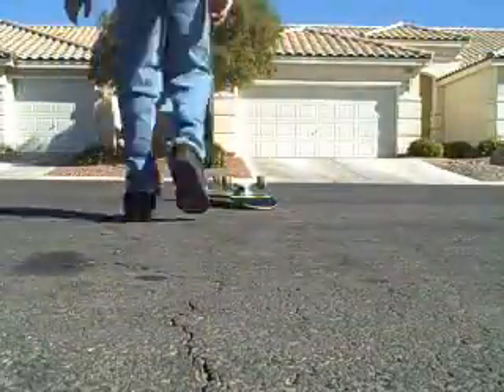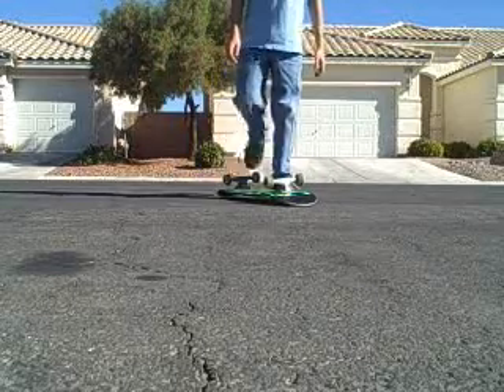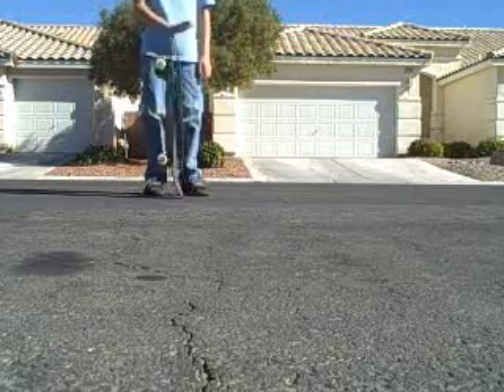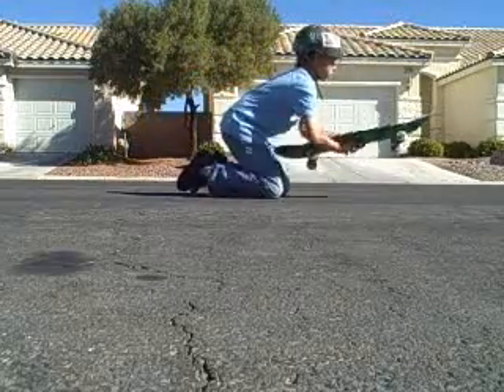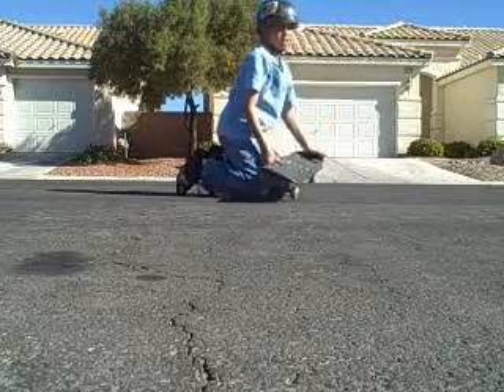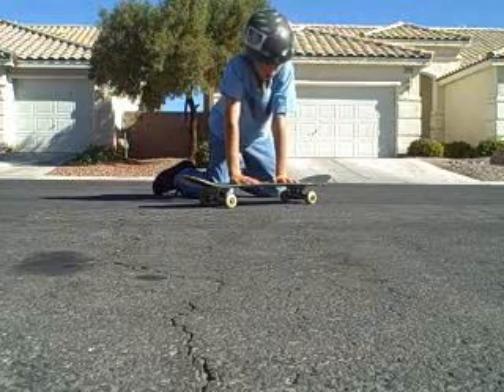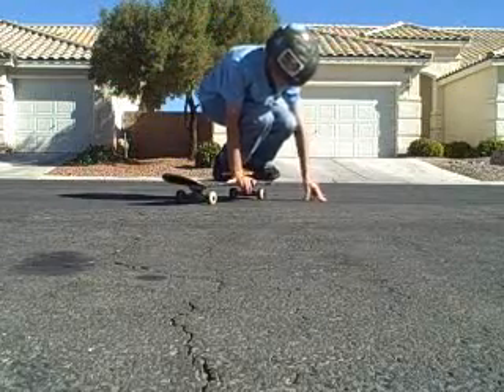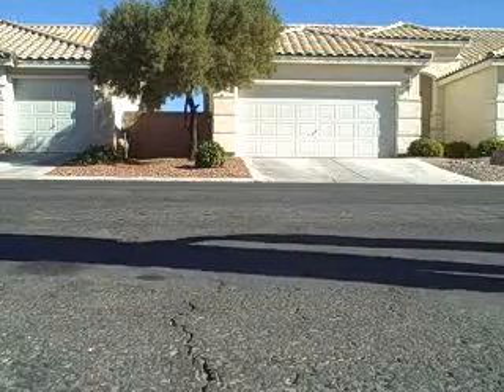tre flip trick tip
I DIDNT MEAN LATE SHOVE OK! I CAN GET IT FULLY ROTATED SO DONT COMMENT ABOUT THAT